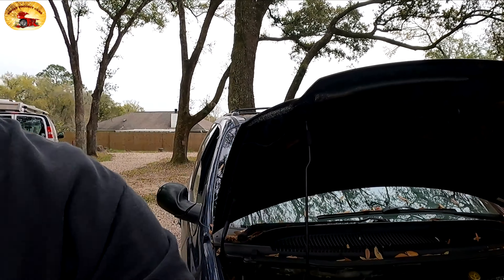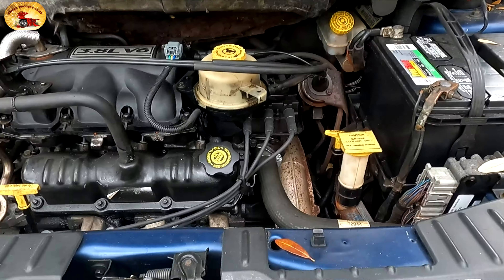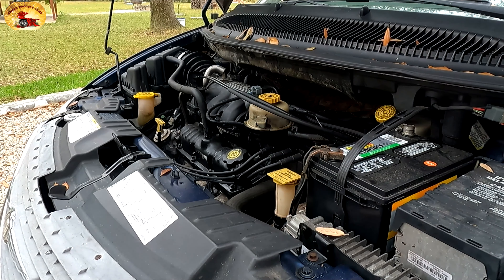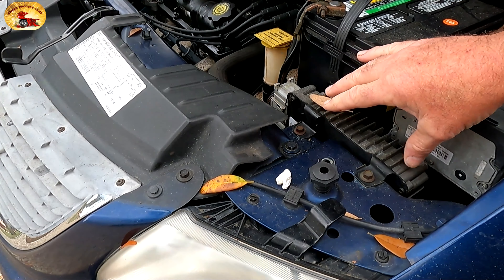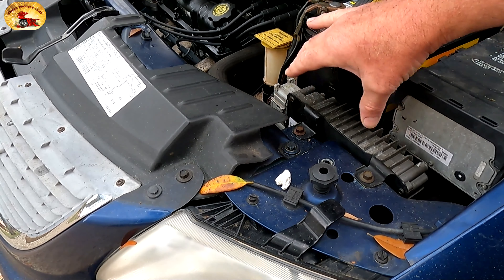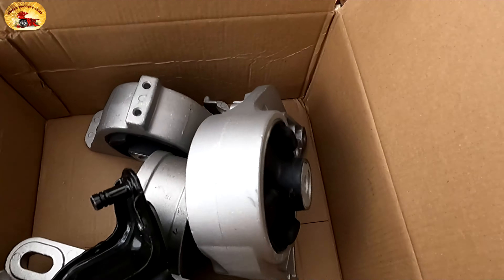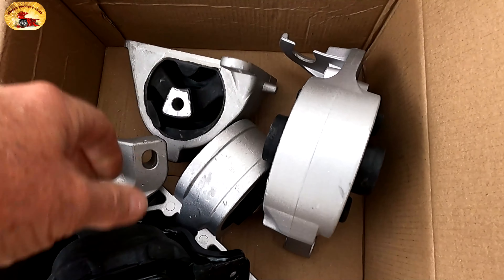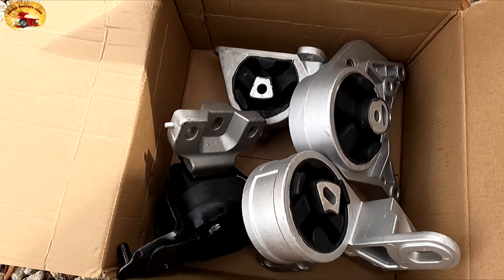How To Know If You Have a Motor Mount GOING BAD on Any Car or Truck...A Blue Bummer UPDATE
When your car or truck is pounding every time you put it in gear or out of gear then this is usually your culprit. Motor mounts we used for only $71 bucks and we are NOT being paid to share this with you!!

See Hoolios DISCOUNT Tools Below.. LOL!!
Mounts We Used

Computer Repair Company We Used

Best Shop Work Cart Folding

Best Razor Knife in the World

Best Headlamp

Camera Used in Video

ALERT!!!